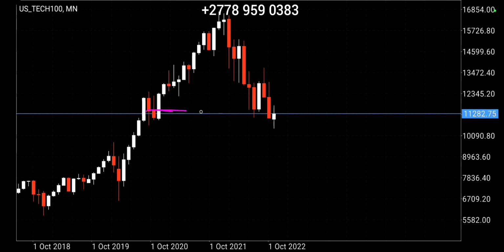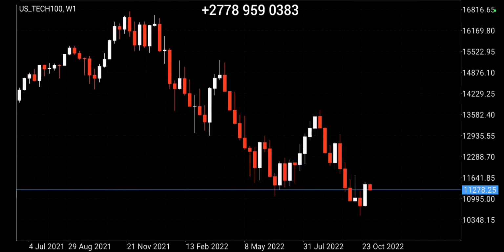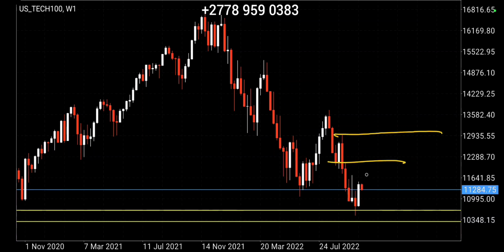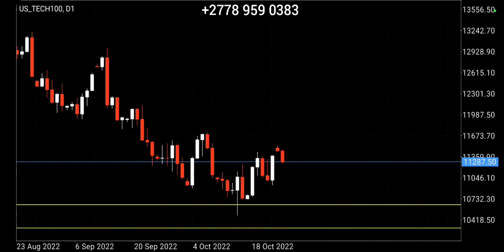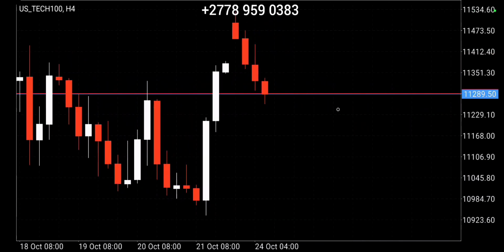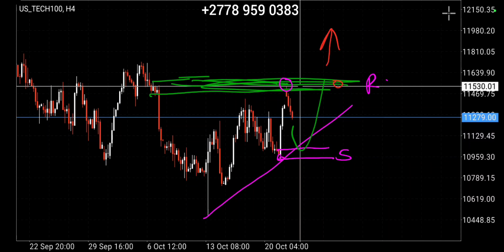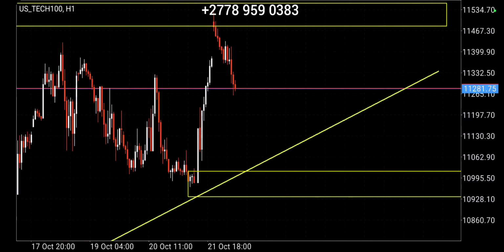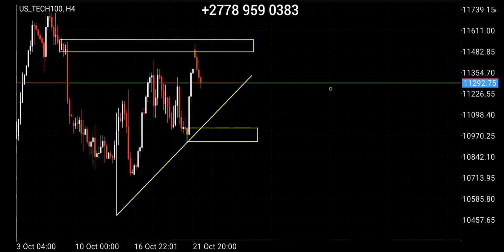NASDAQ BREAKDOWN ANALYSIS || + TRADE SIGNAL